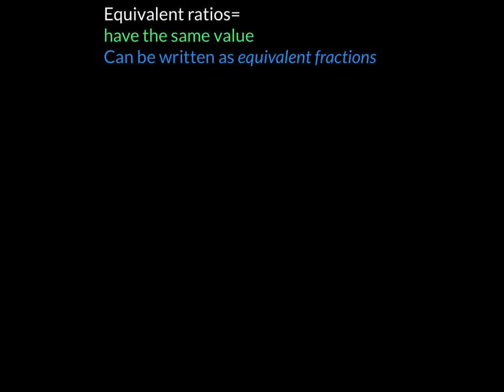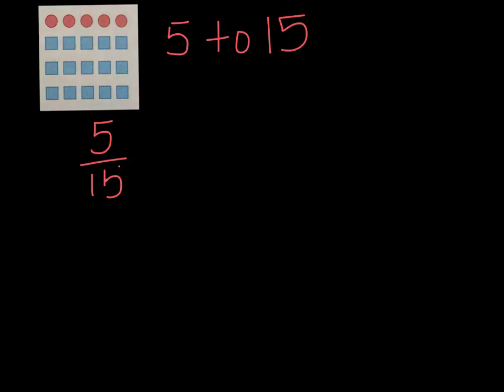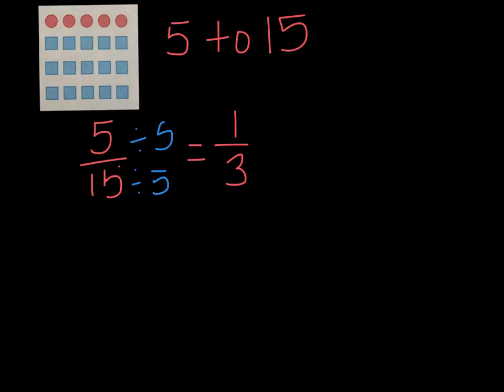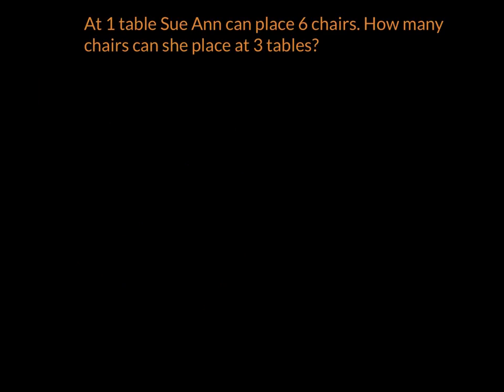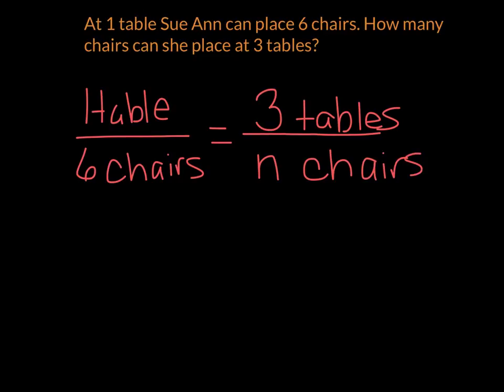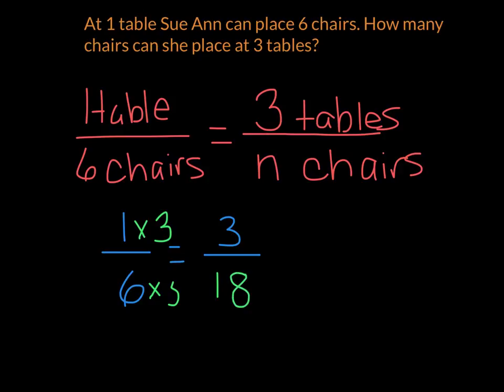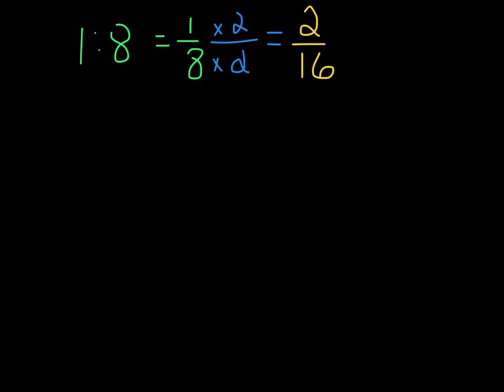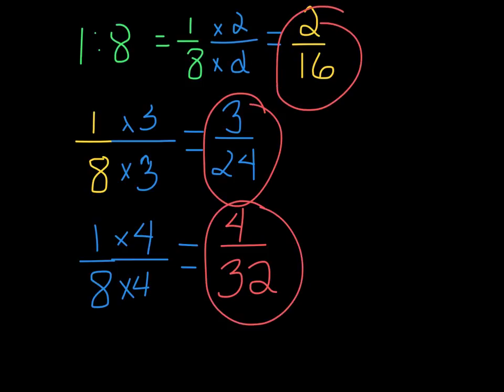11-2 Equivalent Ratios